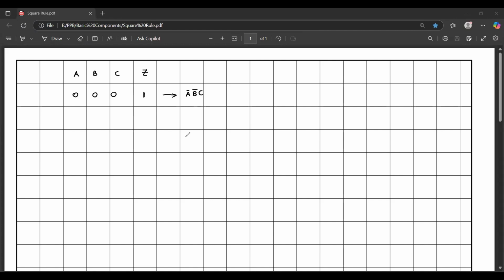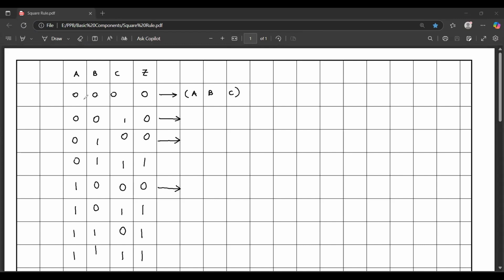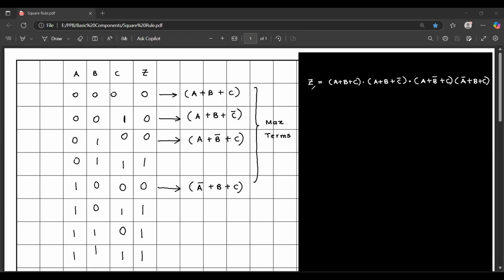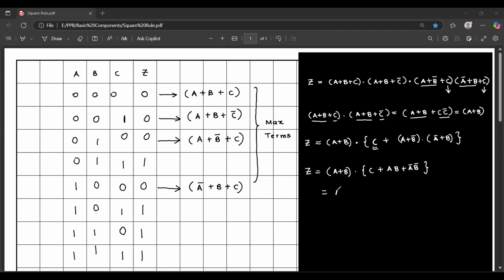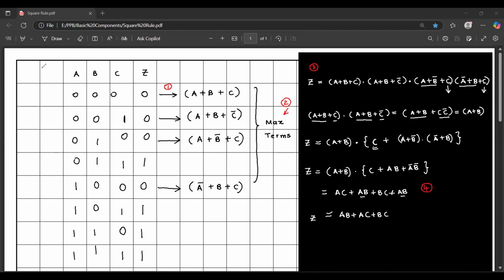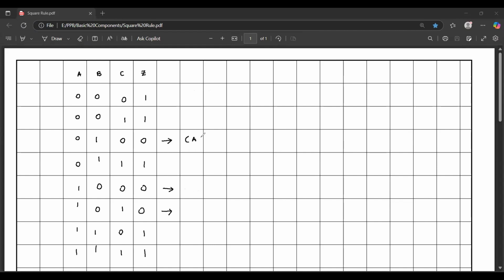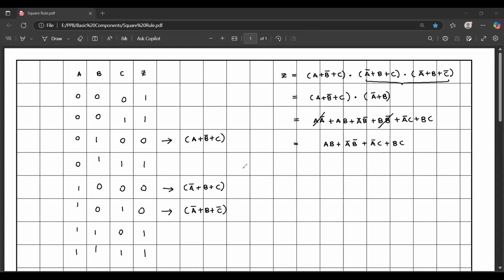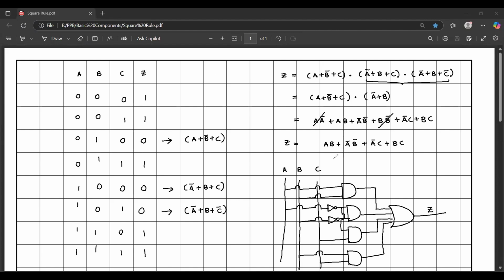Solving Truth Tables Using Max Terms: A Step-by-Step Guide | Logic Gates Series | 19th Video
Welcome to the nineteenth video in our Logic Gates Series ! 🌟

In this video, we’ll explore how to solve truth tables using Max Terms , a powerful method for deriving Boolean expressions in their Product of Sums (POS) form. Max terms complement min terms and are essential for representing Boolean logic in POS format. We’ll walk through two practice questions step by step, covering everything from identifying max terms to writing down the expression as SPOS (Standard Product of Sums), simplifying it, and summarizing the process. By the end of this video, you’ll have a clear understanding of how to use max terms effectively to solve truth tables and design efficient circuits. 💡

What You Will Learn:

Min Terms Recap:
A quick refresher on min terms and how they differ from max terms.
Question 1:
Solving a truth table step by step using max terms:
Step 1: Identifying the max terms from the truth table.
Step 2: Writing down the max terms systematically.
Step 3: Writing the Boolean expression in SPOS form.
Step 4: Simplifying the resulting Boolean expression.
Quick Recap:
A brief summary of the steps involved in solving truth tables with max terms.
Question 2:
A second example to reinforce the process and demonstrate variations.
Summary and Recap:
Key takeaways and tips for mastering max terms and solving truth tables.

Timestamps:

0:00 Channel Intro
0:20 Min Terms Recap: Understanding the Difference Between Min Terms and Max Terms
1:17 Question 1: Solving a Truth Table Using Max Terms
1:30 Step 1: Identifying the Max Terms
1:51 Step 2: Writing Down the Max Terms
3:30 Step 3: Writing Down the Expression as SPOS
4:01 Step 4: Simplification of the Boolean Expression
6:43 Quick Recap: Steps for Solving Truth Tables with Max Terms
8:15 Question 2: A Second Example with Max Terms
11:55 Summary and Recap: Key Takeaways from Max Terms
12:25 Channel Outro

Understanding how to solve truth tables using max terms is crucial for anyone studying computer science, electronics, or digital systems. It provides a systematic way to derive Boolean expressions in POS form and design efficient circuits. Whether you’re preparing for exams, working on projects, or just expanding your knowledge, this video will help you master the process of using max terms to solve truth tables. 🚀

Check out my friend’s channel @PsychsLanguage for fascinating insights into the intersection of psychology and language! It’s a thought-provoking journey into how words shape our minds, influence emotions, and connect us as humans. Perfect for anyone curious about the power of communication and the hidden forces behind our daily interactions!